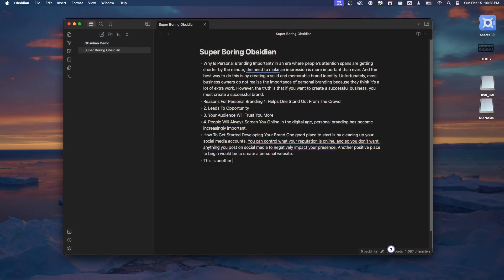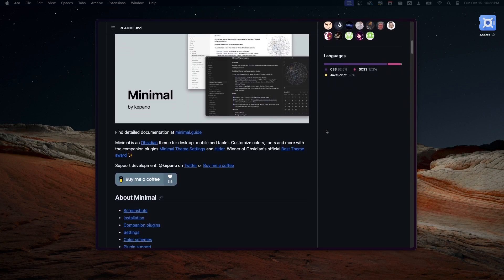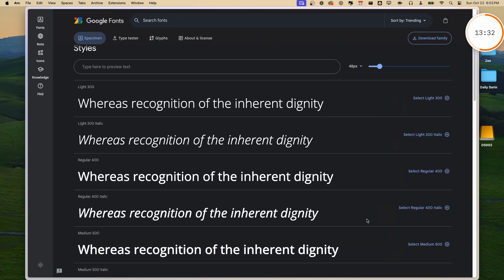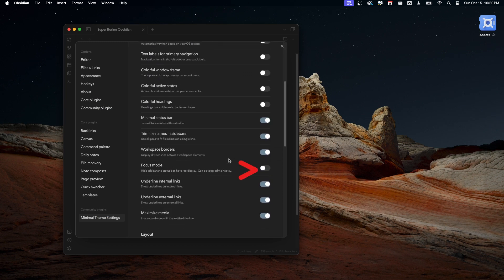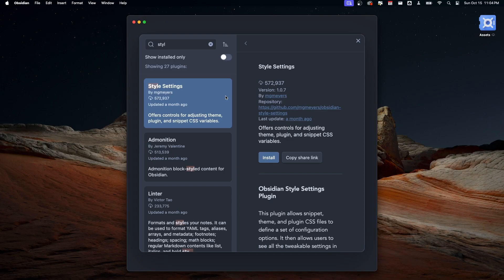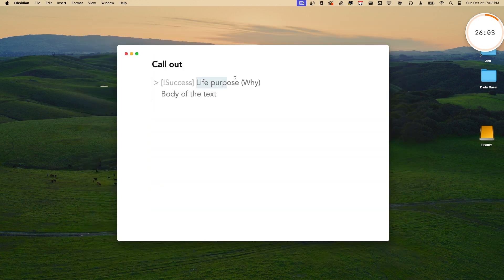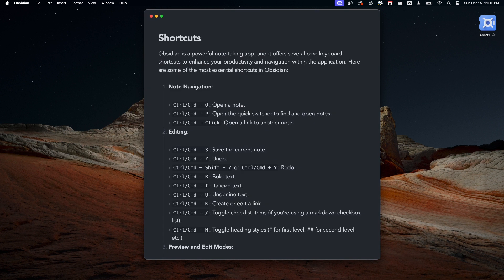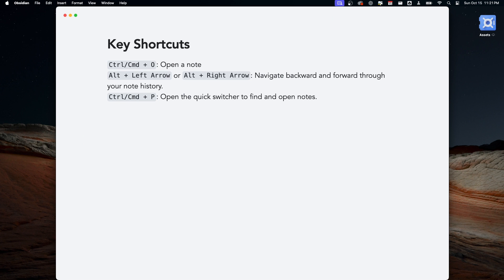Minimal Obsidian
This video will show you how to turn your Obsidian from looking like a coding application to a minimal writing tool.

Here you can download all the resources mentioned in the video

timestamps
0:00 - Intro
0:46 - Themes & Styles
1:36 - CSS and Customization
2:08 - Plug-ins
3:48 - Tips & Tricks